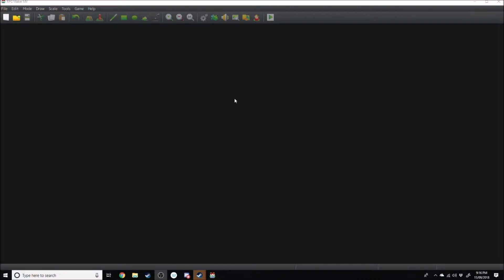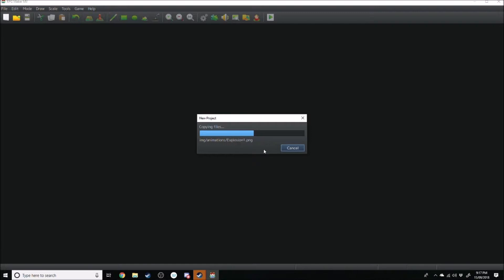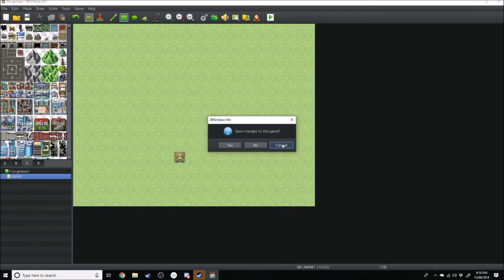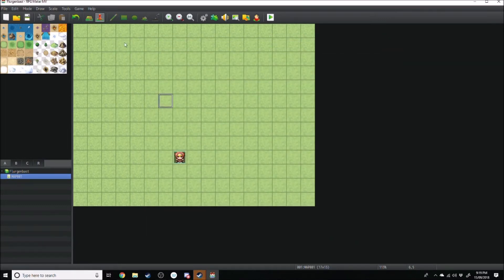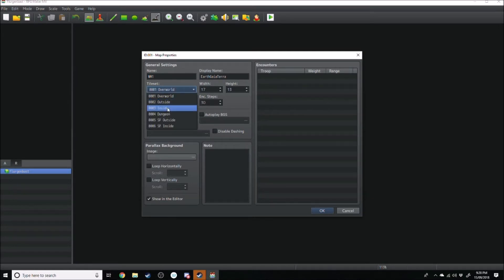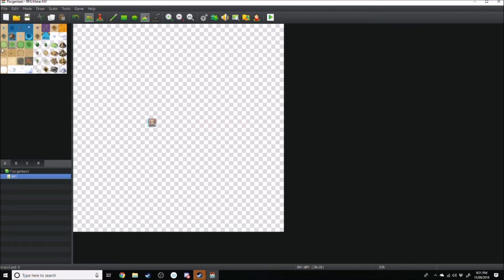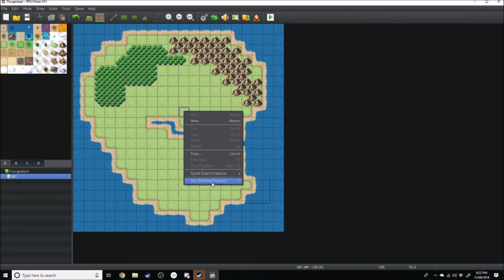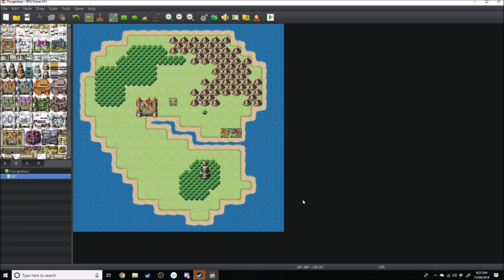Rpg Maker MV Tutorial: Getting Started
Hey guys, I hope you find these tutorials helpful for starting out in RPG Maker  MV

LinkedIn If you want even more knowledge on the general topic of game design then here are some of the books I read when studying games design in university.